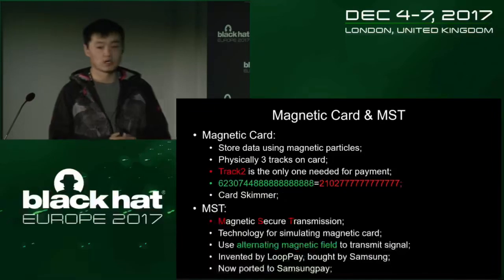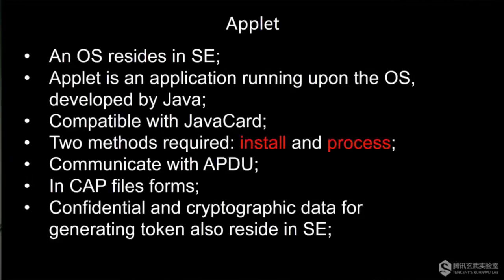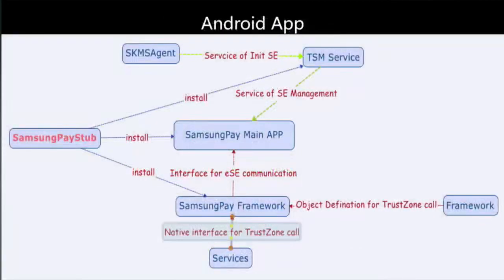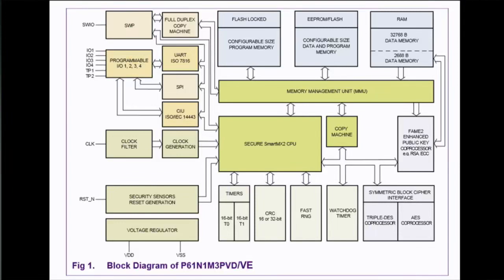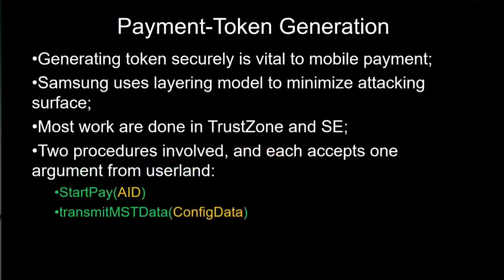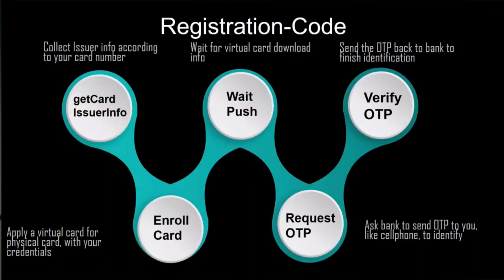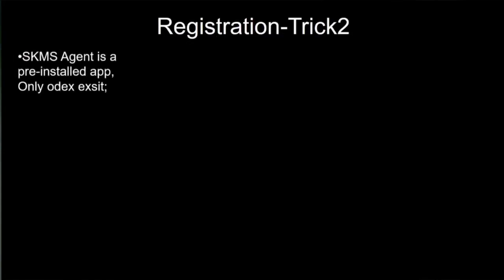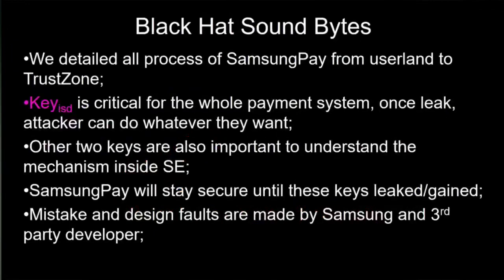How Samsung Secures Your Wallet and How To Break It